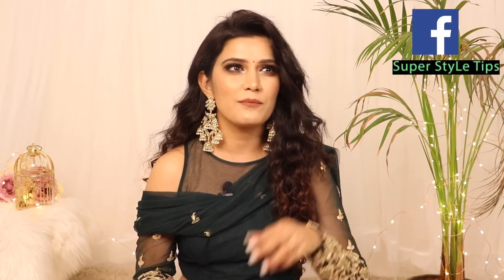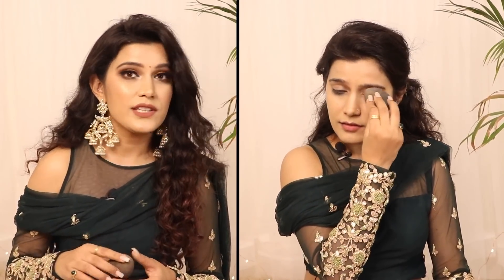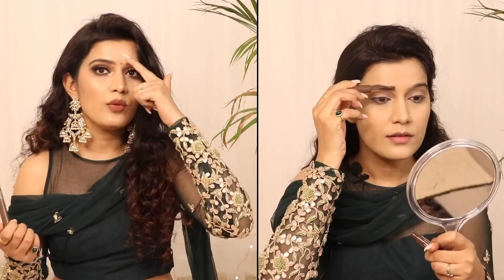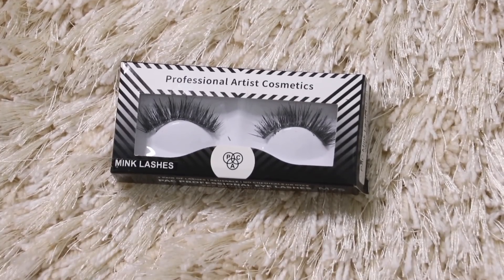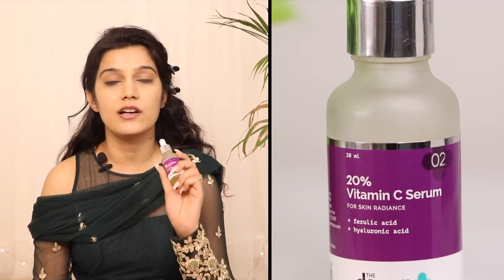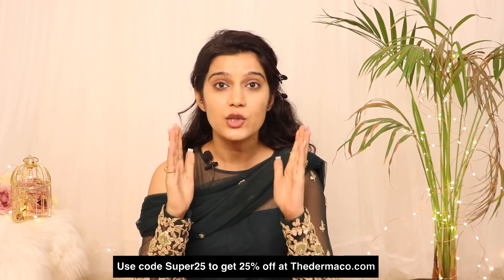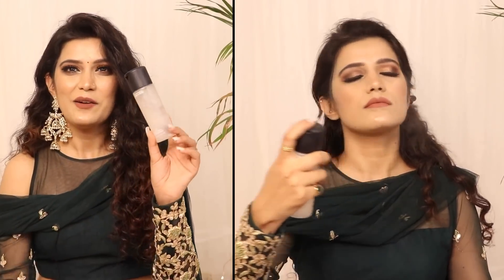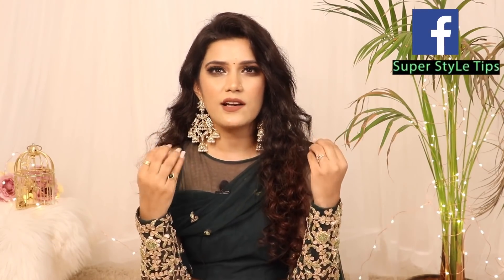Finally Revealing My Bridal Look ❤️| Outfit + Make-up | Super Style Tips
off